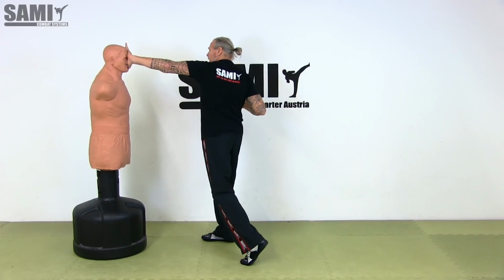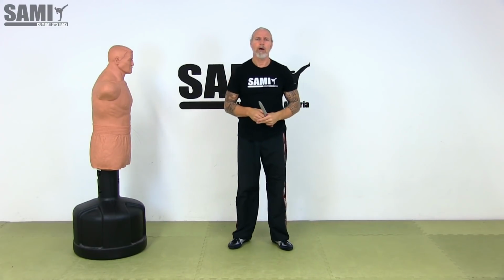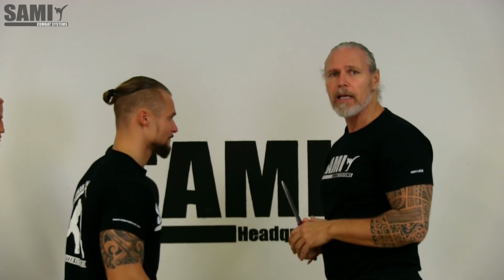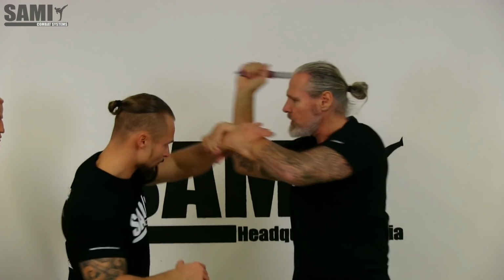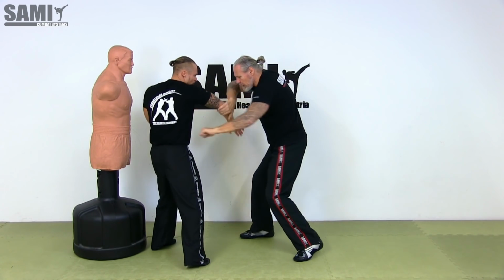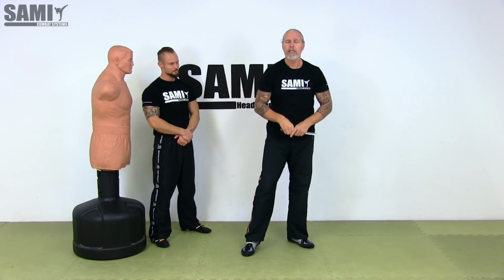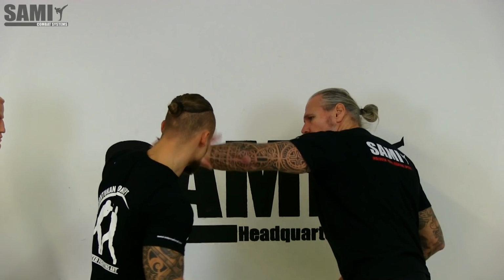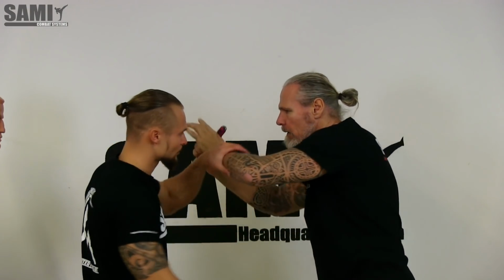Knife Training for Knife Freaks - Hand Switch 02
SAMI Knife Fighting Concept is a sophisticated close combat system which focuses on the knife and its use for self-defense.

The constant improvement of SAMI Knife Fighting Concept makes it an effective combat system with modern training techniques. The main pillars of SAMI Knife Fighting Concept are the unarmed defense against knife attacks and knife threats, as well as knife combat, prevention and deescalation, the use of different types of weapons (knife, karambit, machete), the tactical use of knives and the athletic knife combat (knife fencing).

SAMI Combat Systems (SAMICS) – Martial Arts, Selfdefense and Sports Training!

for more informations!

SAMI is a home learning martial art channel on Youtube!

SAMI teaches you:

- training ideas
- inspirations for your training
- inspirations for your teaching
- martial art technique
- fitness tutorials
- self defense tips and techniques
- street fighting techniques
- gun and firearm training
- Panantukan training
- Knife training
- Stick training
- Tomahawk training
- defense with daily objects